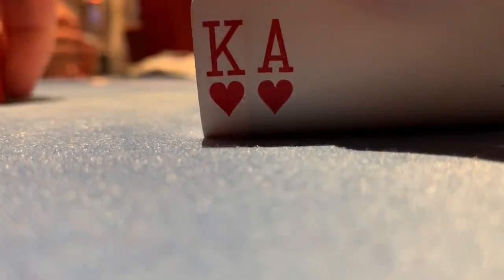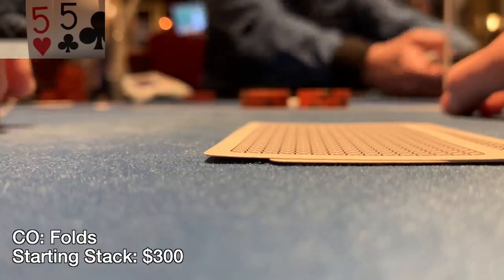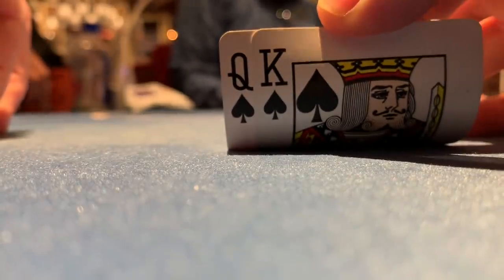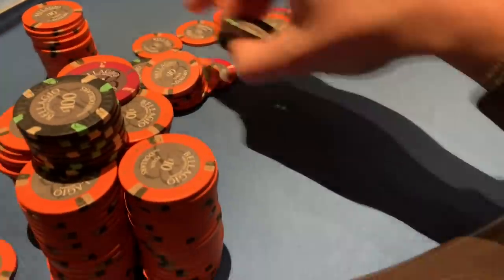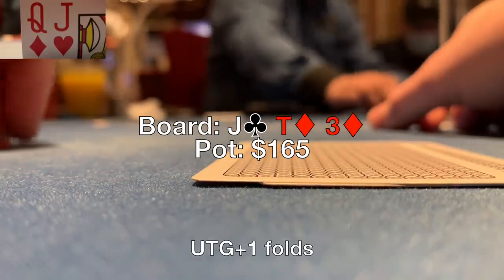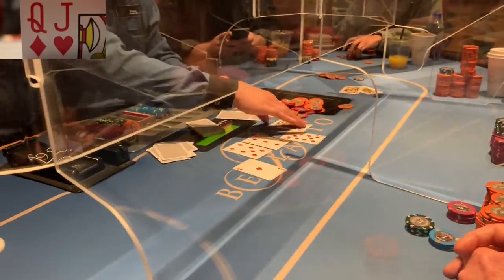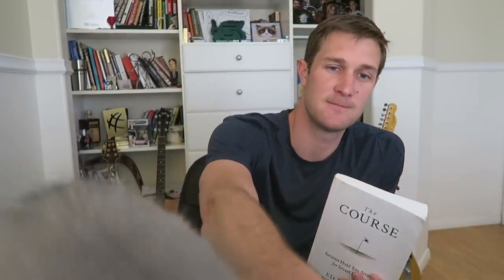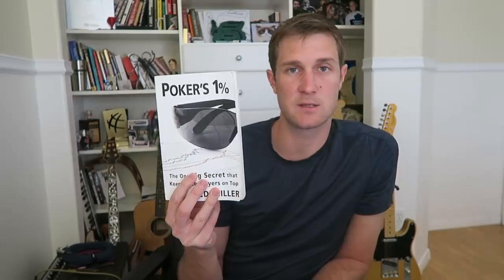Aggressive Pros Get Punished For 3-Betting Me When I Have It! Poker Vlog Ep 154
Save up to $700 off of Jonathan Little's interactive poker training site.

Ultimate WSOP Bundle:
- Save $700 on WSOP coaching bundle.  Over 40 hours of training including WSOP Main Event reviews, Guide to single table sit n go's, Mindset coaching, and my coaching sessions to prepare students for the WSOP.

Poker Lab (has preflop guides you see me use in videos)

Want to join Andrew Neeme and myself at the next Meet Up Game? Get notifications here:

Mailing Address:
Brad Owen
2505 Anthem Village Drive